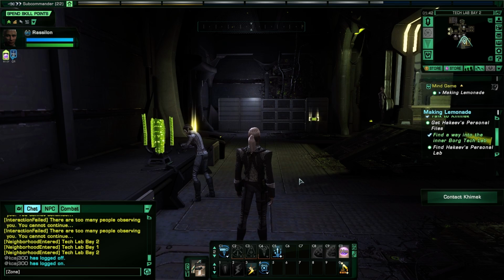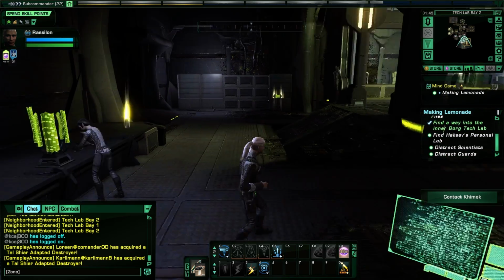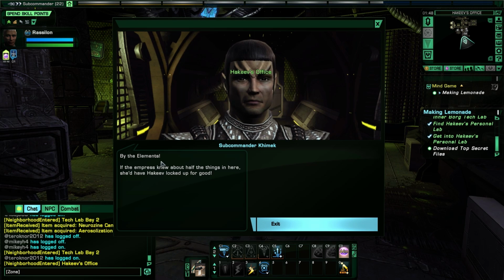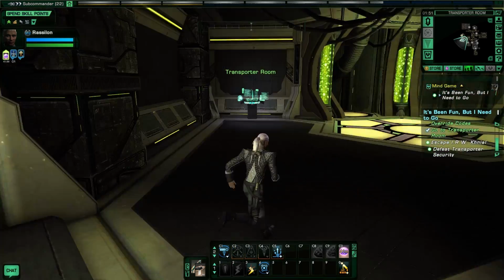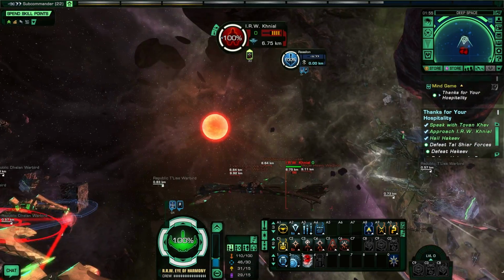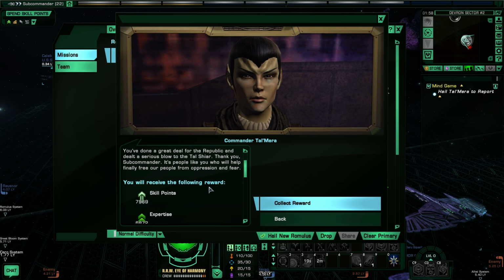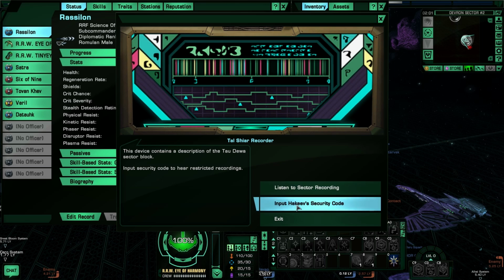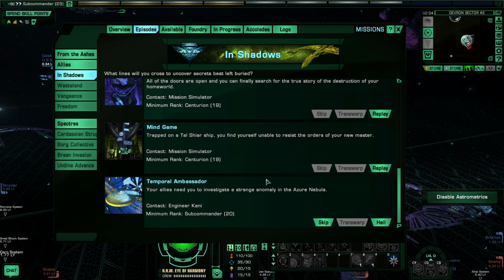Star Trek Online - Romulan-Fed - [Part 24] - Mind Game Part 2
Brent Justice a.k.a "The Doctor" here to play Star Trek Online (STO) paid version on the PC.  I will playthrough the Romulan Republic Faction in Star Trek Online and provide a walkthrough for the game leveling up a Romulan character.  Jolan tru

-Brent